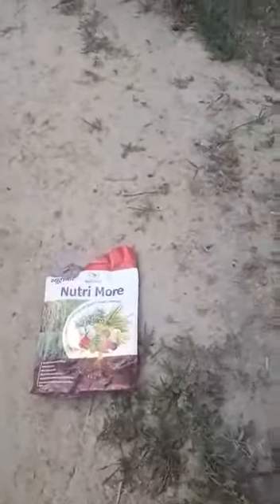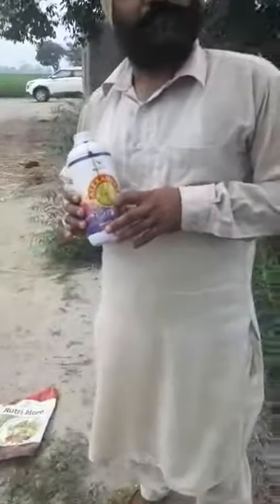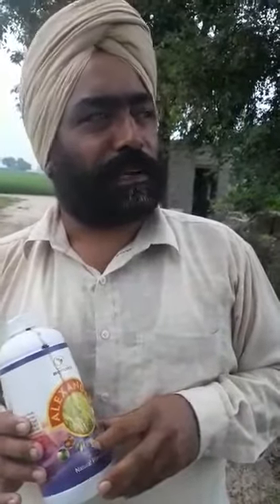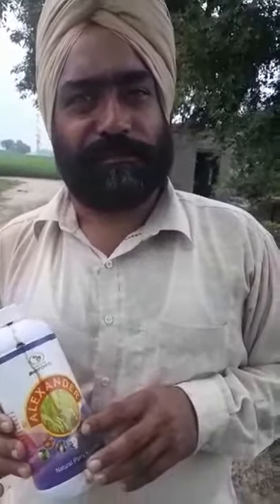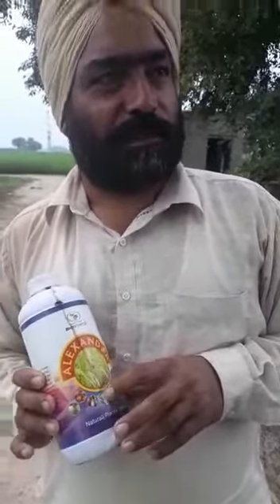Alexander (Bio-force) for flag leaf viral disease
ਖੁਸ਼ਹਾਲ ਕਿਸਾਨ